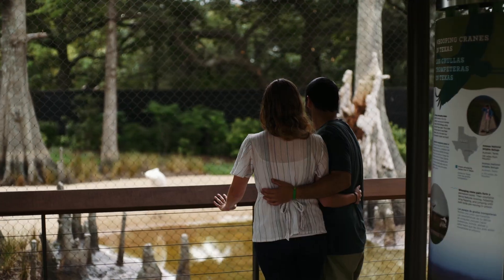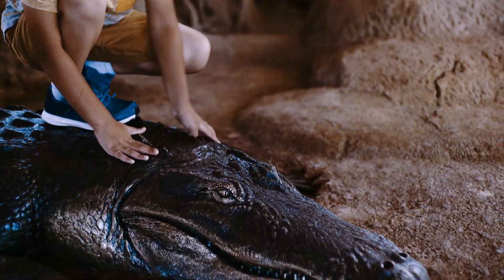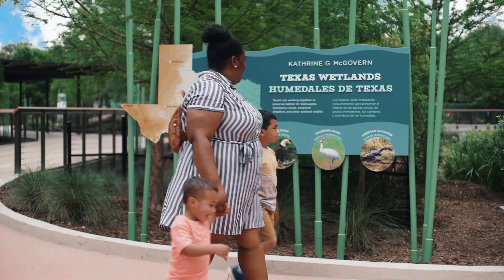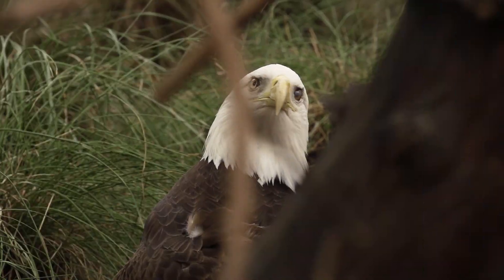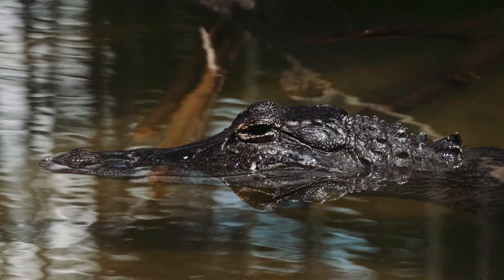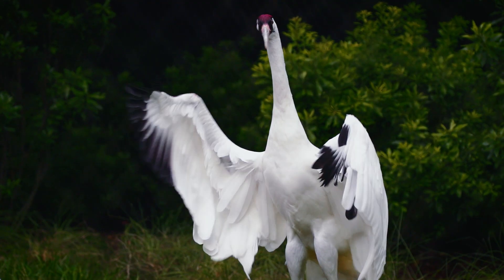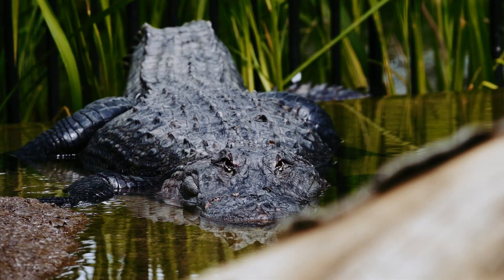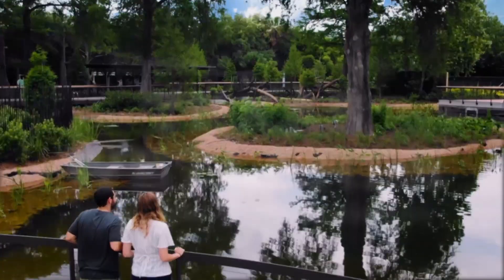Kathrine G. McGovern Texas Wetlands (30)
Kathrine G. McGovern Texas Wetlands at the Houston Zoo is now open! The Texas Wetlands brings together three native Texas species—bald eagles, whooping cranes, and American alligators—in a lush wetland habitat.